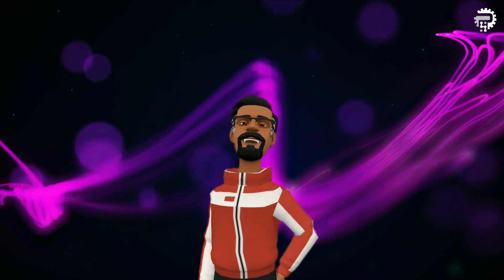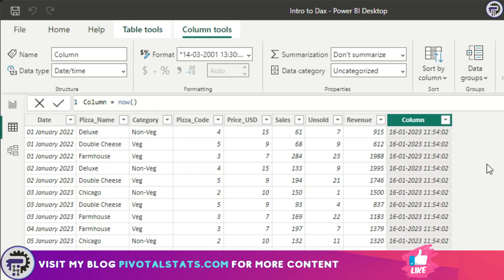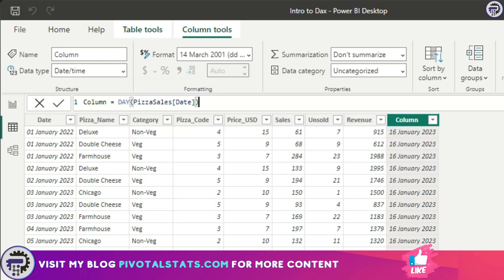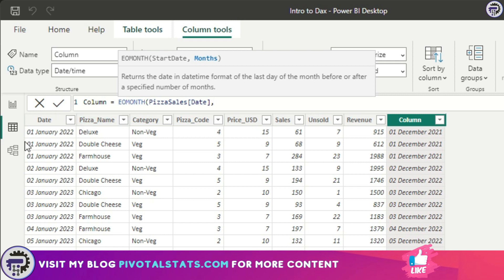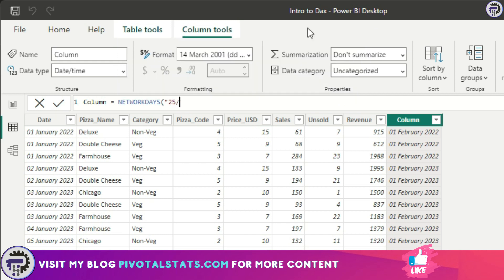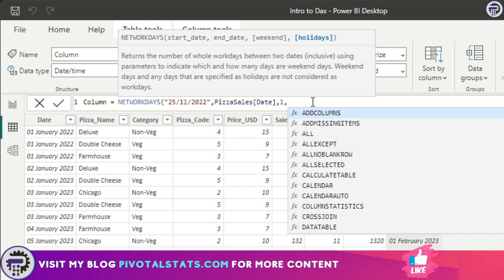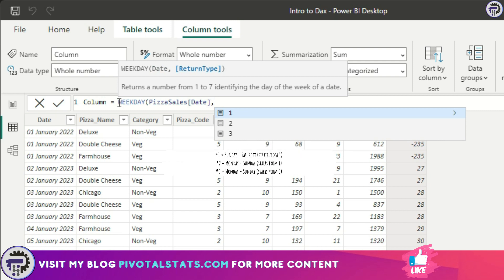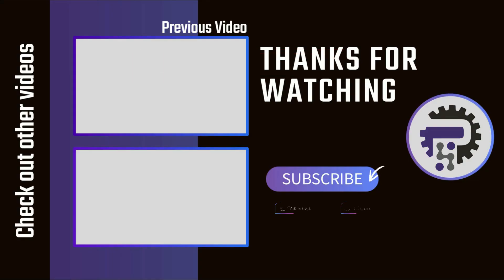Final list of DATE TIME DAX that you need to know - NETWORKDAYS, WEEKDAY & many more.. | Power BI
This is the final video for the DATE TIME DAX, which will cover all major DATETIME dax required to master this DAX category
1. NOW
2. TODAY
3. DAY
4. EDATE
5. EOMONTH
6. NETWORKDAYS
7. WEEKDAY

1. Blue Yeti Microphone -

2. LG Ultrawide Curved Monitor -